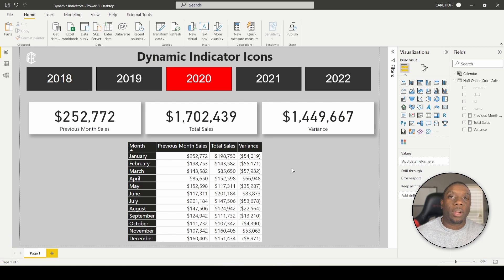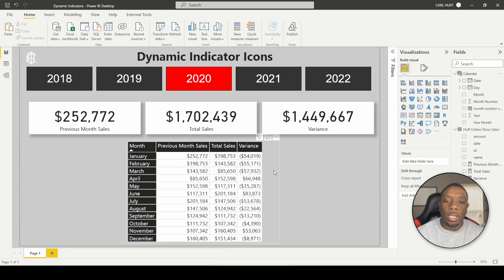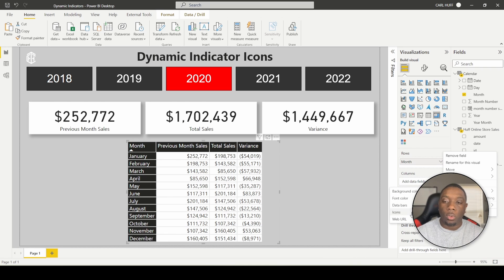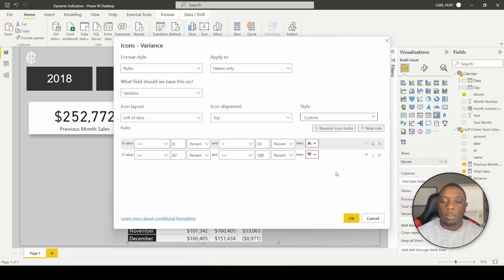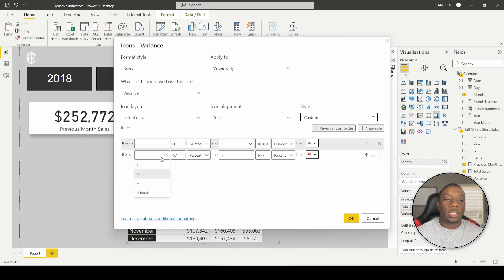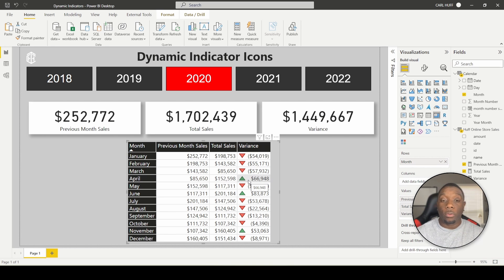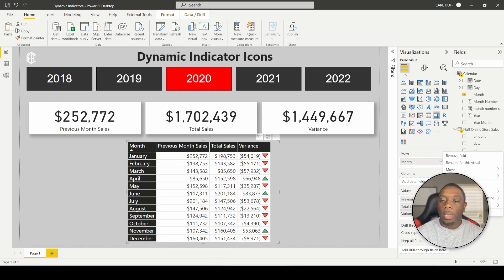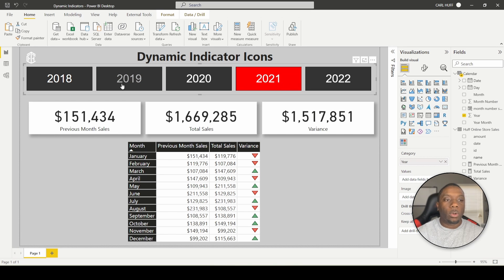Power BI Dynamic Indicator Icons: What They Mean & How to Use Them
Dynamic Indicator icons are a great way to look at KPI data to quickly get a big picture of how things may be trending in your data set.  This Power Bi tip will help improve the way you look at data by using dynamic indicator icons to simplify the way you look at trends. Feel free to experiment with the data and follow along from the GitHub link in the video description.

Recording Setup 🎤
iPhone 11